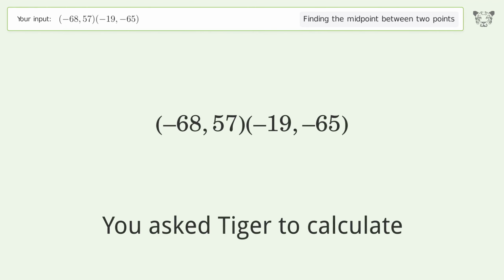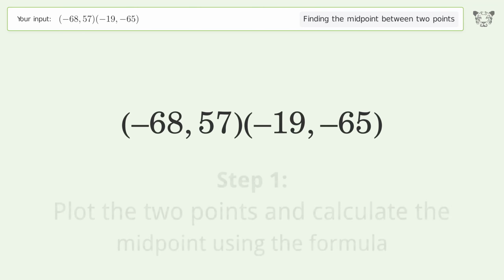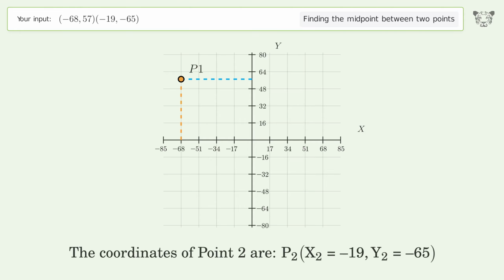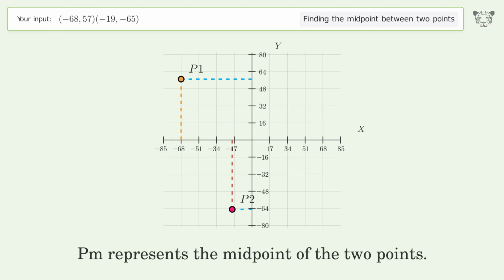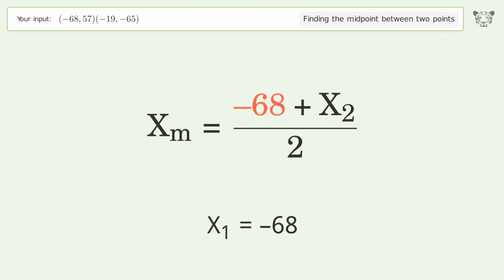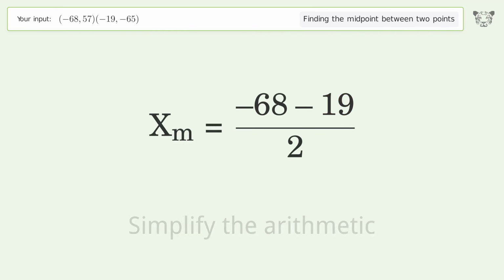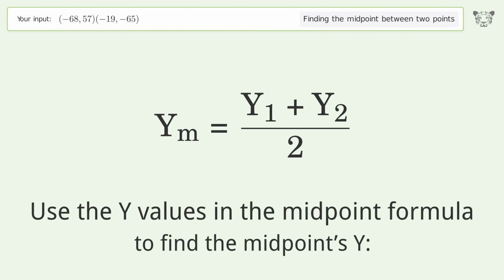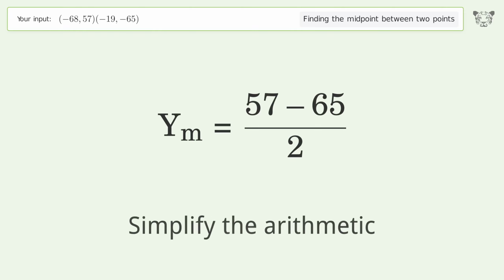Find the midpoint between two points p1 (-68,57) and p2 (-19,-65): Step-by-Step Video Solution